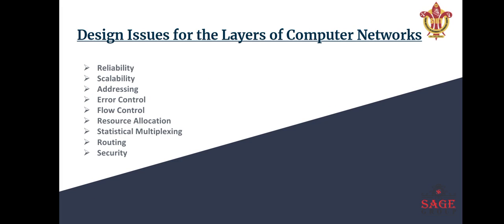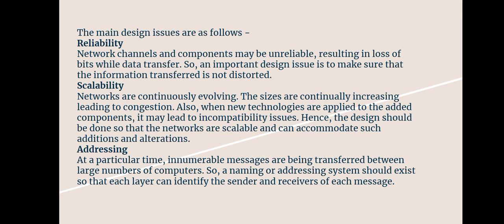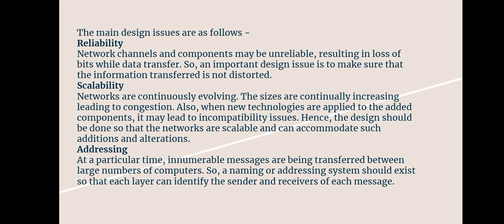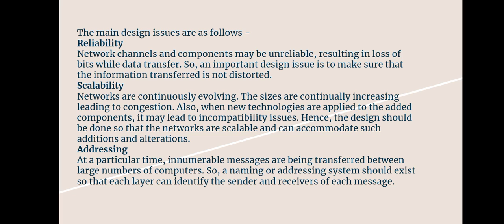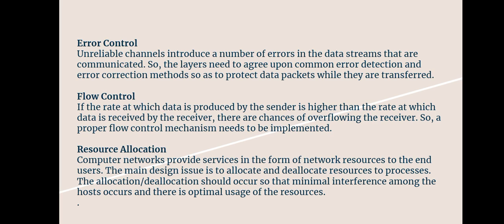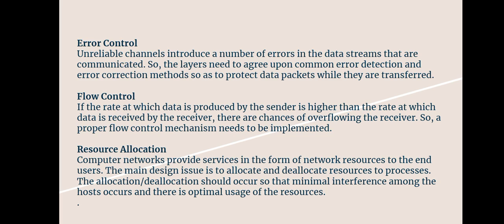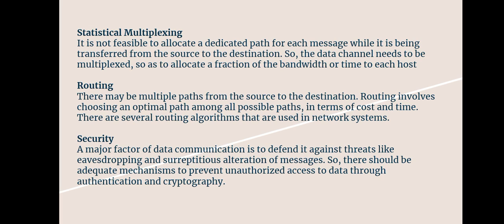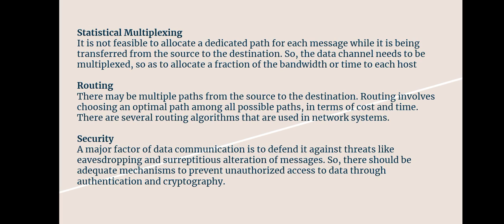computer network design issues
Design Issues for the Layers of Computer Networks
Reliability. Network channels and components may be unreliable, resulting in loss of bits while data transfer. ...
Scalability. Networks are continuously evolving. ...
Addressing. ...
Error Control. ...
Flow Control. ...
Resource Allocation. ...
Statistical Multiplexing. ...
Routing